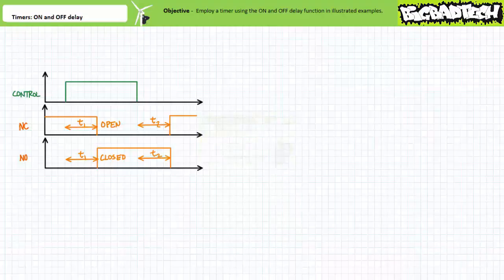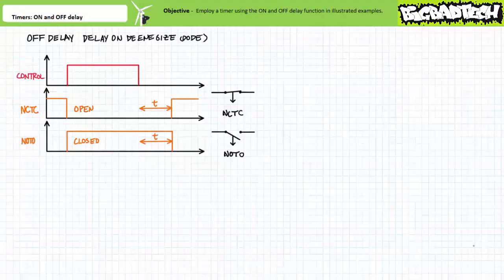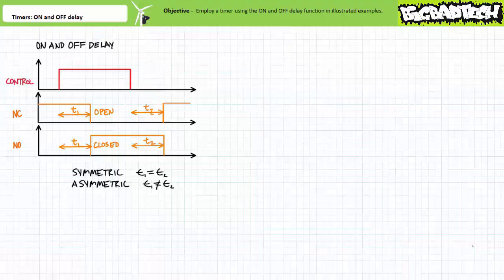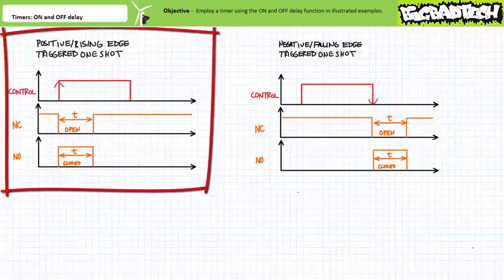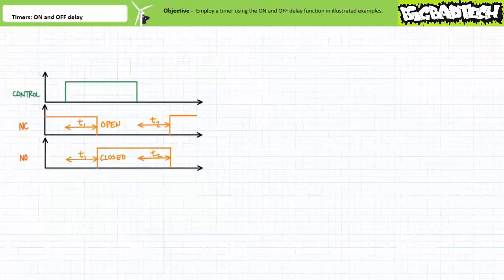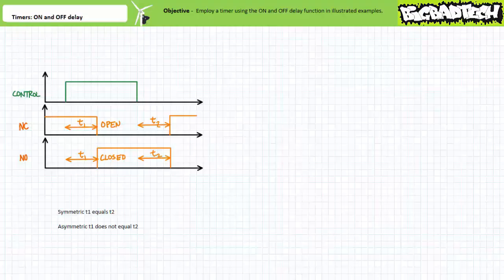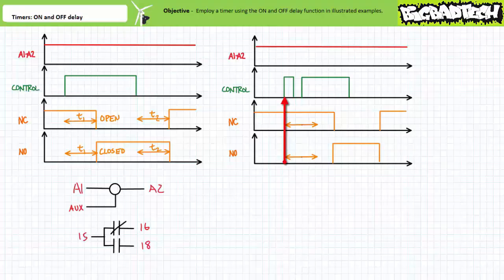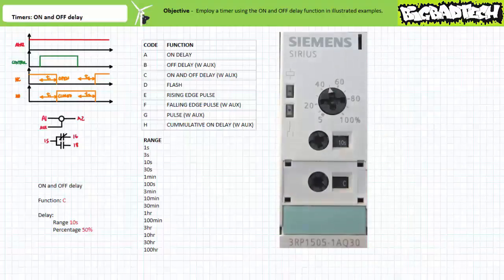Timers: On and Off Delay (Part 1 of 2)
In this lesson we'll take a brief look at multifunction timers performing the "on and off" delay function. We'll introduce the on and off delay function, review general timer functions, learn how to set up an example timer relay to perform the on and off delay function, and finally employ a timer executing the on and off delay function in several illustrated examples. (Part 1 of 2)